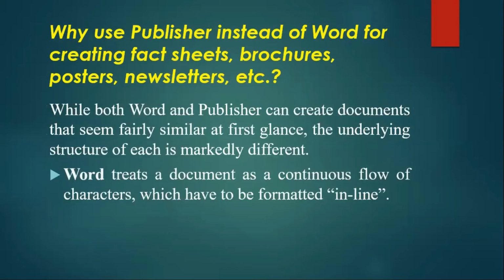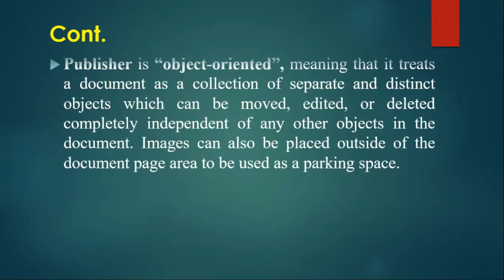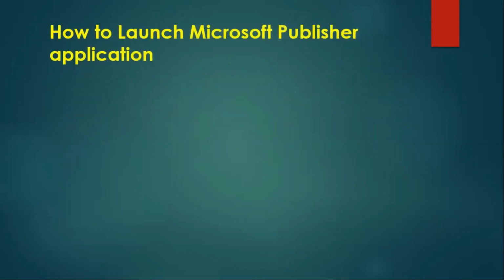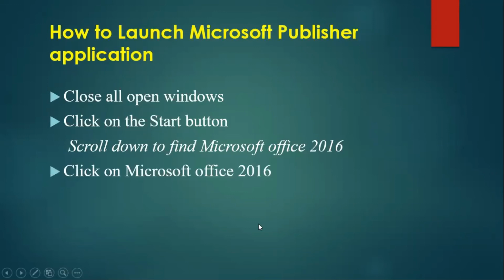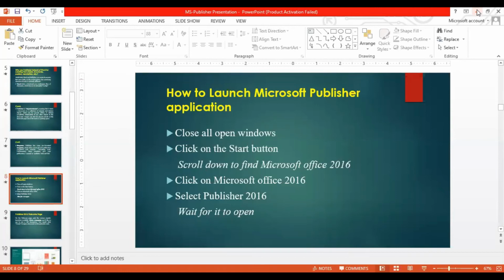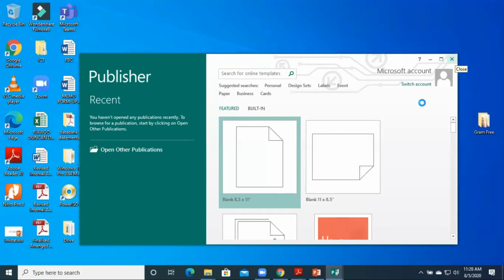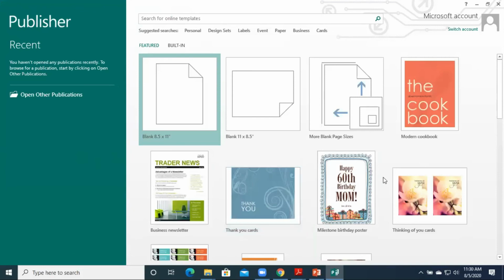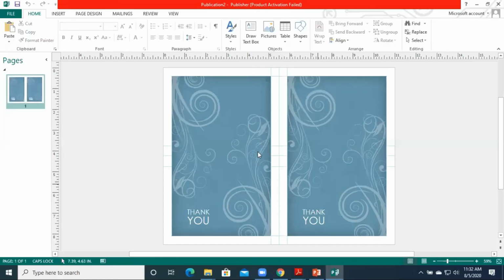Microsoft Publisher - Part One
This video is a lesson on Microsoft Publisher. Its for students and individuals who are studying Publisher. Microsoft is a desktop publishing program which is used to design, layout, and create text and picture-rich publications such as:
Greeting Cards – invitations, Holiday cards or posters
Calendars – for family, school, work or hobby
Books – photo albums, yearbooks, addresses or a brochure.

It will therefore be useful to those who will study it.